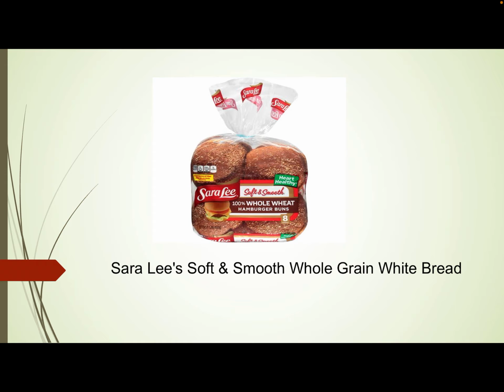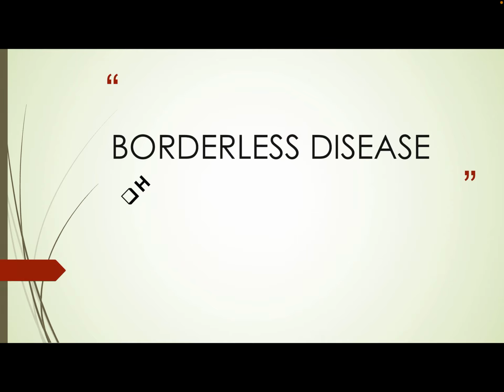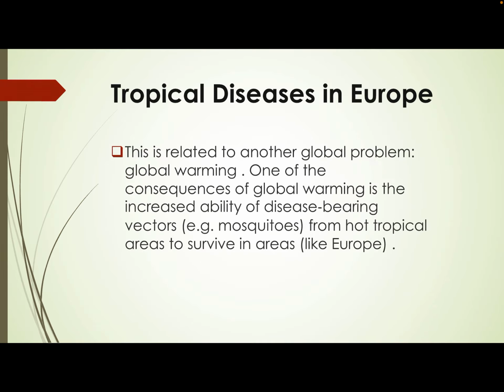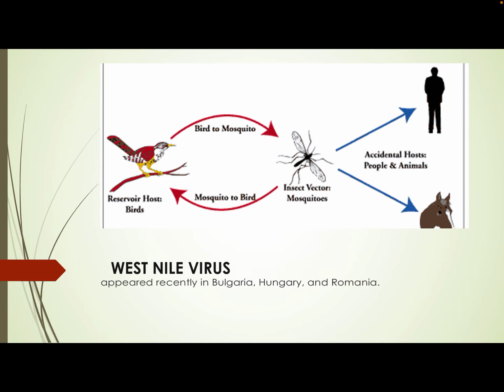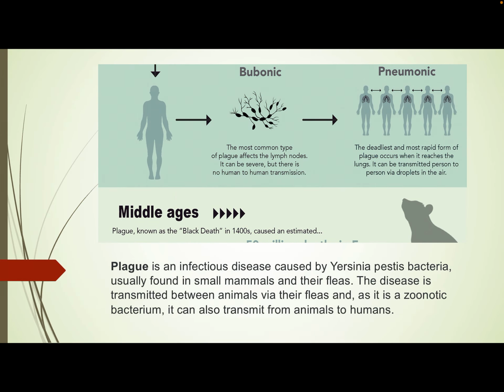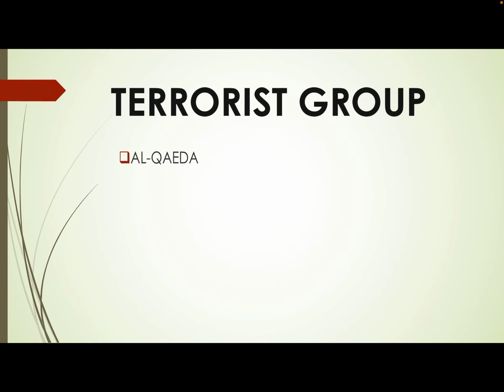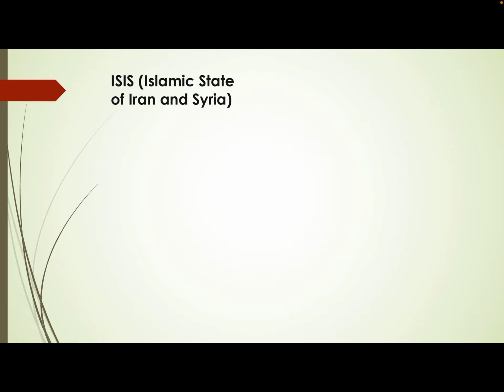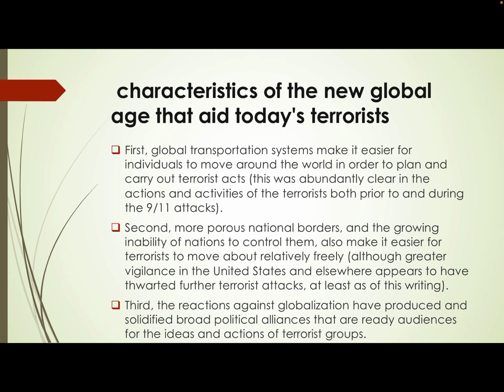NEGATIVE GLOBAL FLOWS AND PROCESSES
CONTEMPORARY WORLD